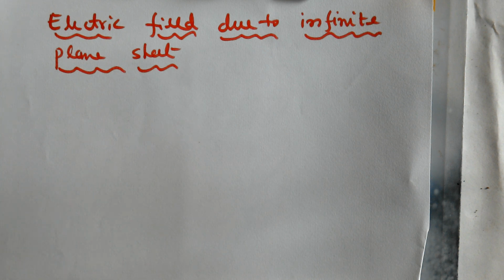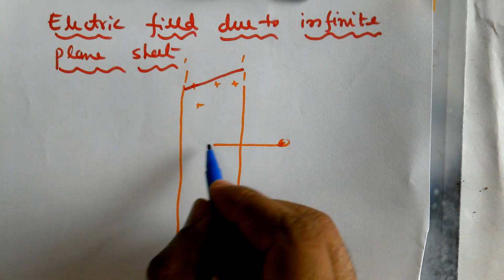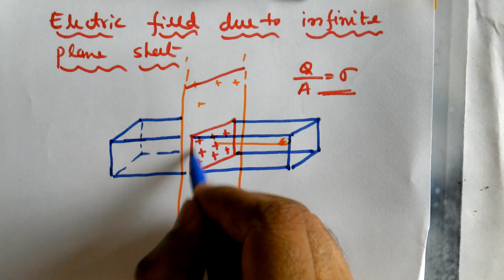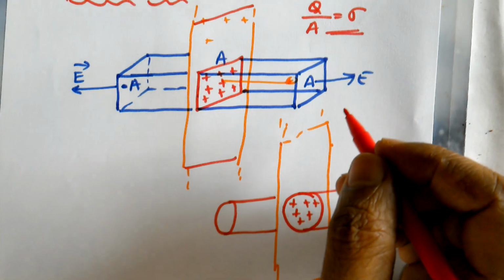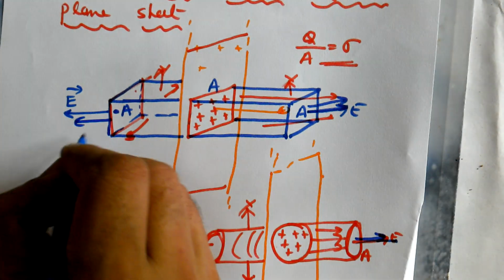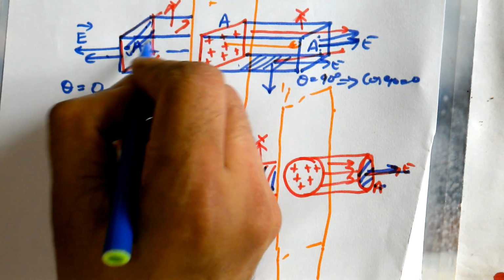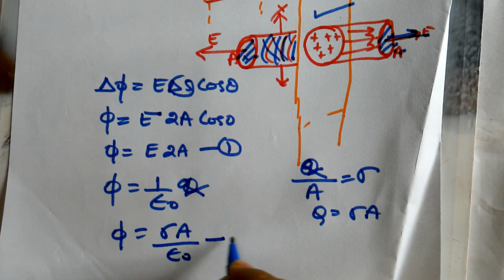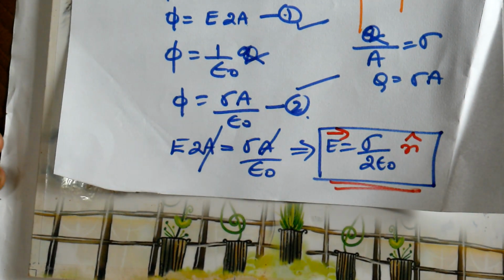Electric Field and Charges-25